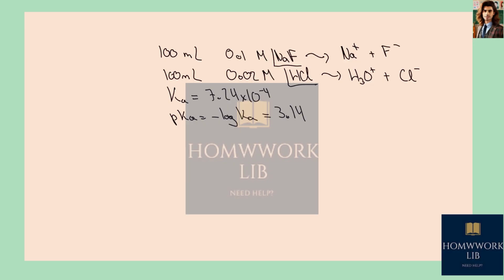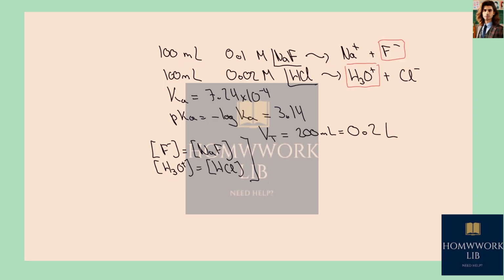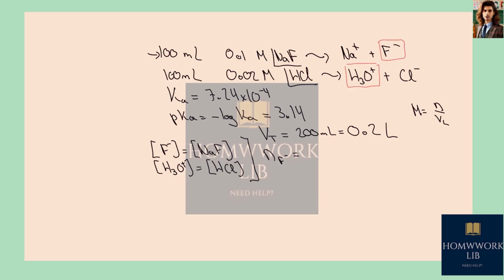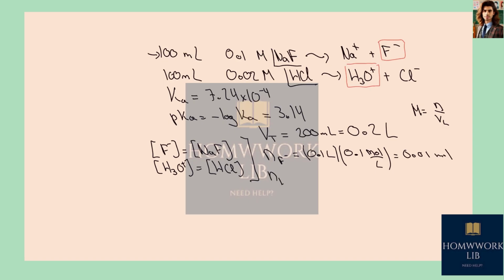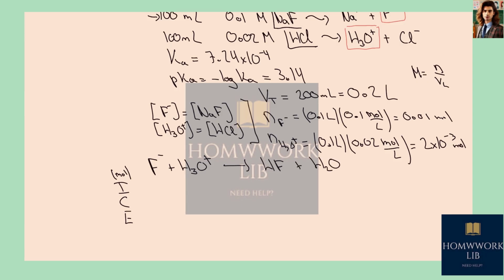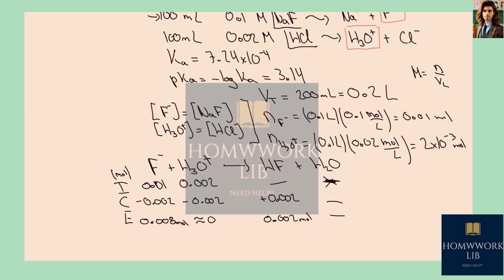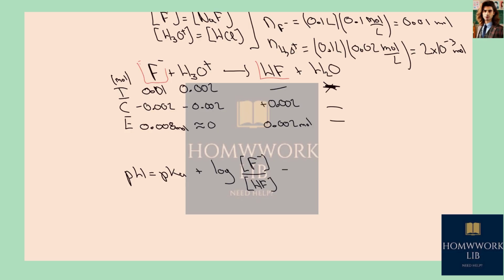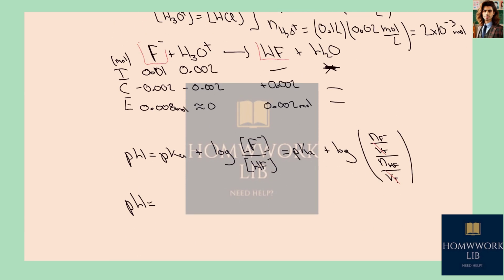[Chemistry] Calculate the pH of a solution formed by mixing 100.0 mL of 0.100 M NaF and 100.0 mL o